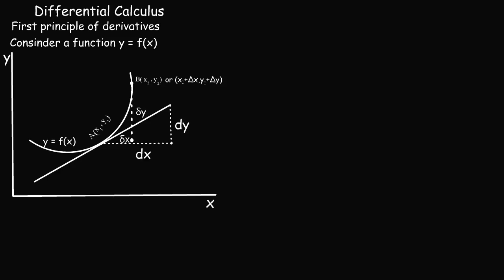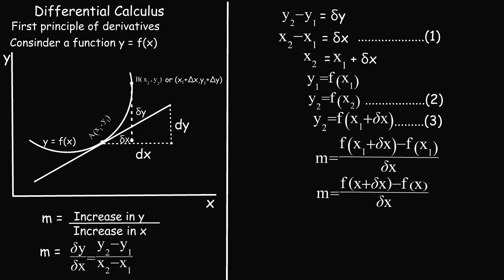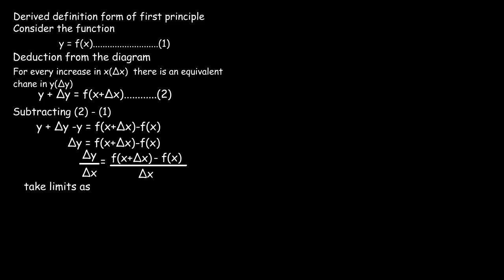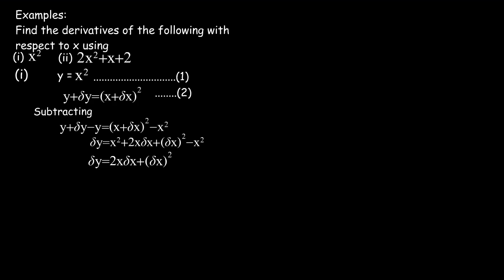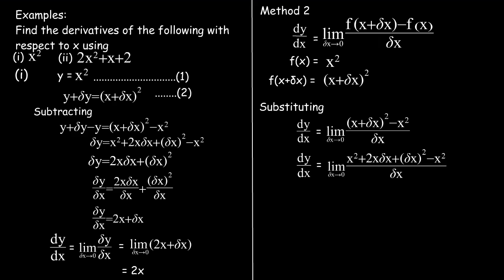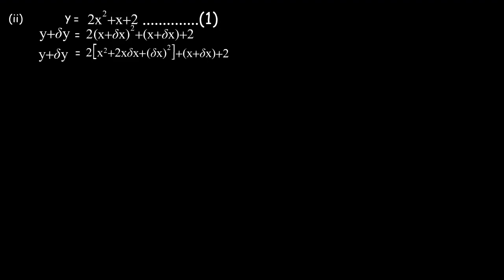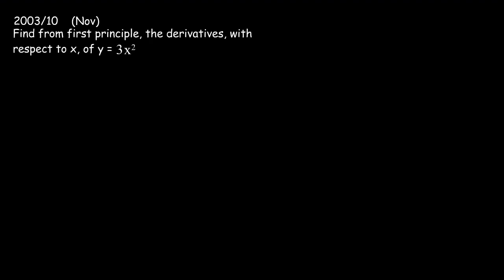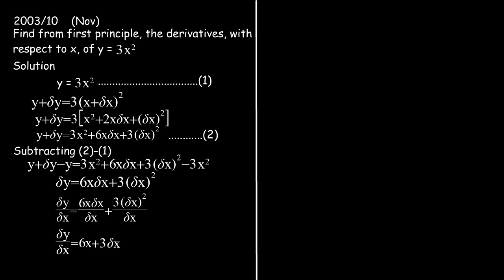Differentiation - First Principle